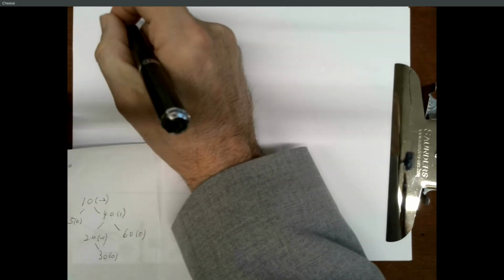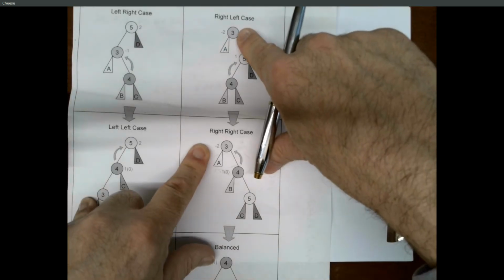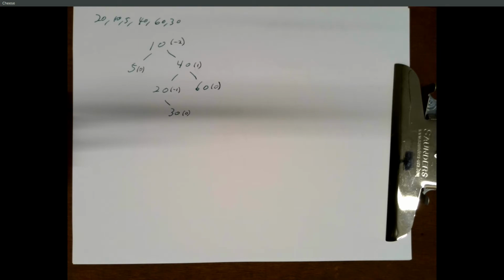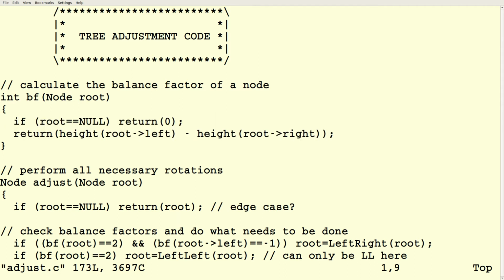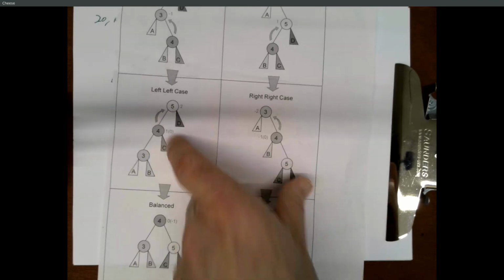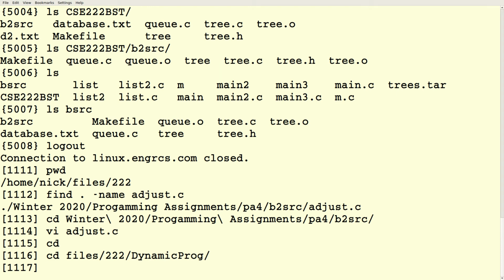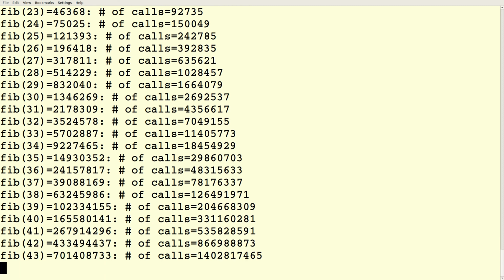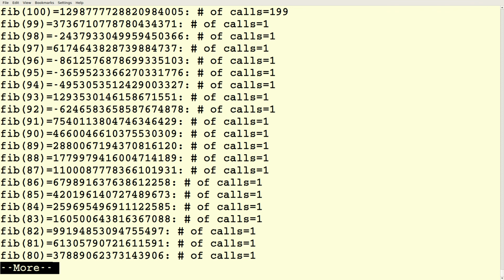CSE 222B 20200226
AVL Trees, balancing binary search trees, Fibonacci series, dynamic programming